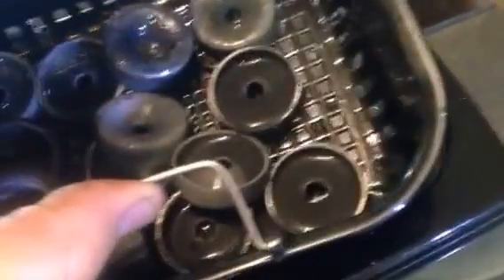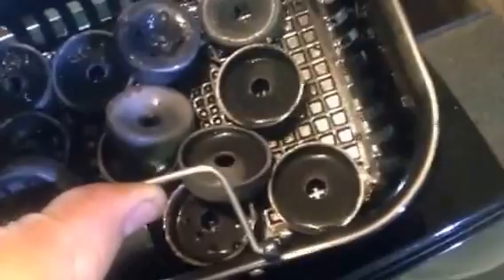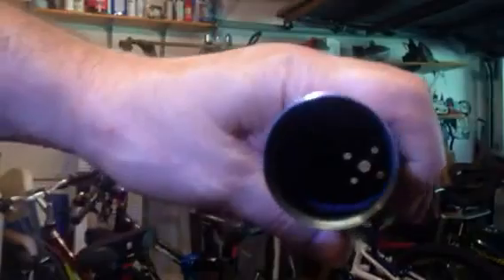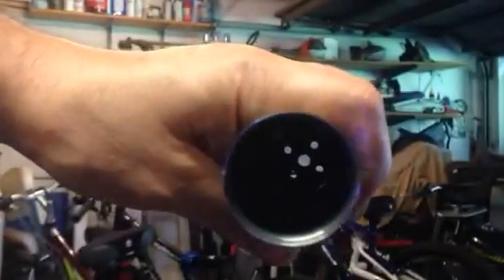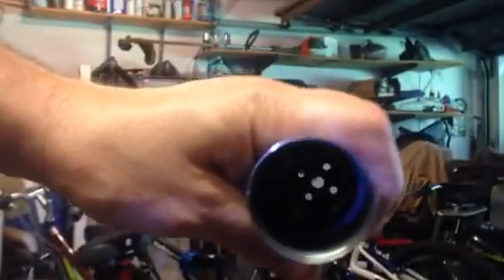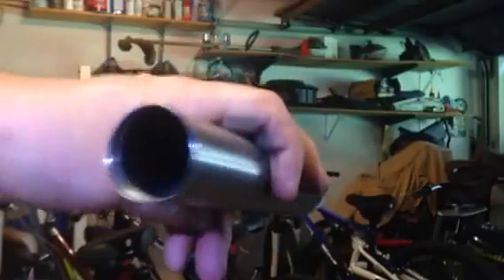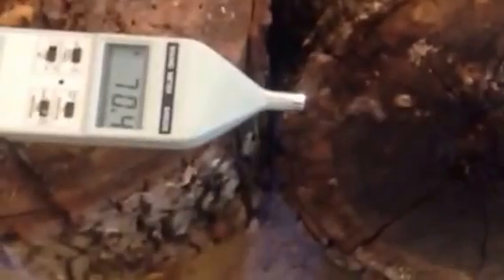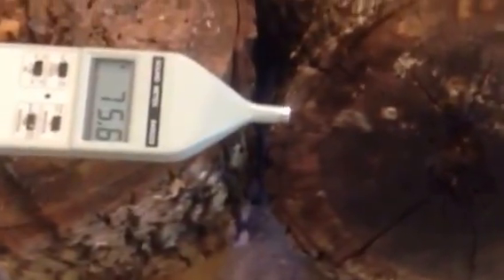Silencer with no baffels. This video is educational & documentary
This video is to be regarded as scientific discovery and is used exclusively for education about its dangers. Please try not at home!  While cleaning my home made silencer I decided to see how it would work with no baffles. The sound went from 90 to 103 DB. SD Tactical 7.6 Titanium Tube with aluminum ends.
If someone was driving a motorcycle and put it on YouTube you would not question them if they had a MC License would you?